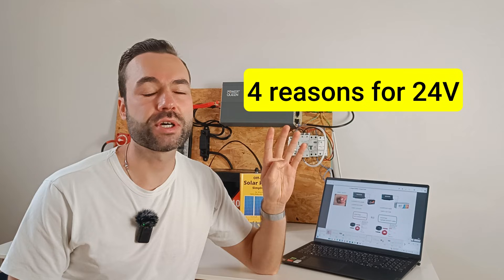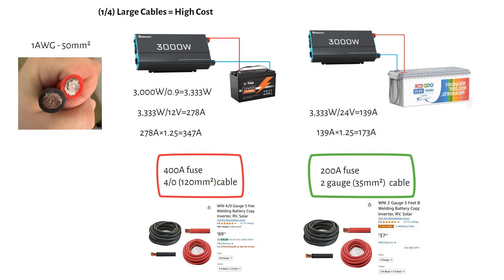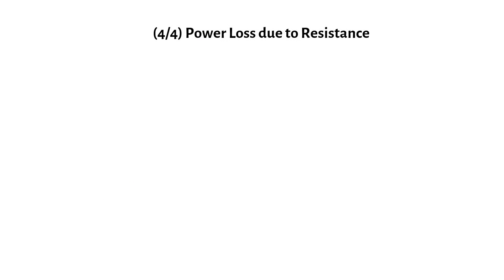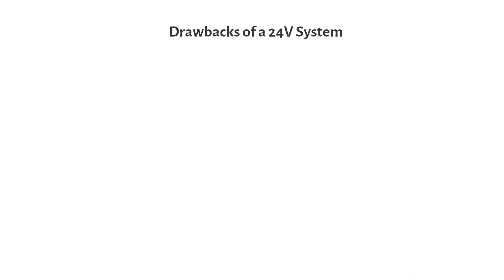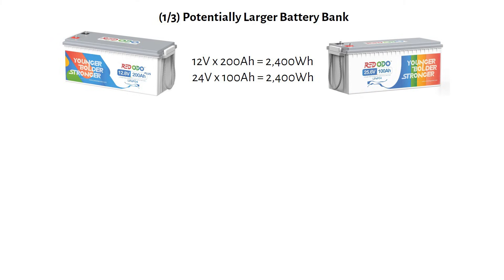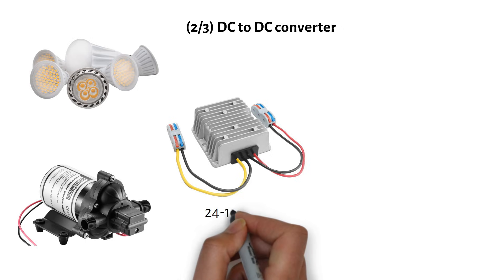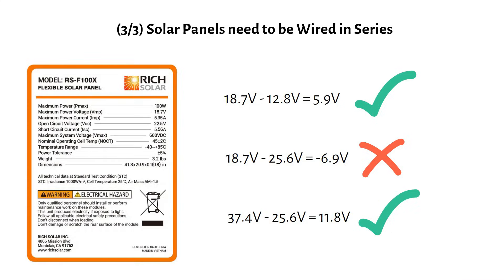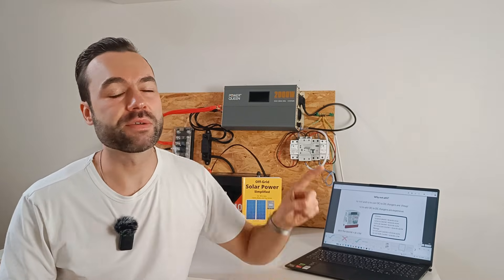12V or 24V for RV's - In Which Case is 24V a Better Choice?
If you’re building an off-grid solar power system, choosing the right voltage is crucial. Many people default to 12V, but is it really the best option? In this video, I’ll break down the differences between 12V and 24V, showing you where 12V falls short, how 24V can save you money, and when you might actually want to stick with 12V instead.

We'll cover:
- Cable size and cost – Why 12V requires thicker, more expensive wires
- Charge controller savings – How 24V cuts your controller costs in half
- Battery charger efficiency – Why 24V makes charging cheaper and easier
- Power loss in low-voltage systems – How much energy you're wasting at 12V
- The downsides of 24V – When 12V might still be the better choice

If you have more than 400W of solar or an inverter larger than 2000W, a 24V system is often the better choice. But if you need to charge from an alternator, you may still want to stick with 12V.